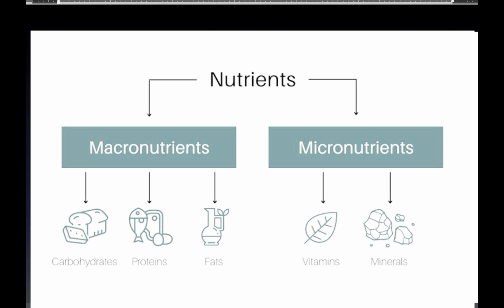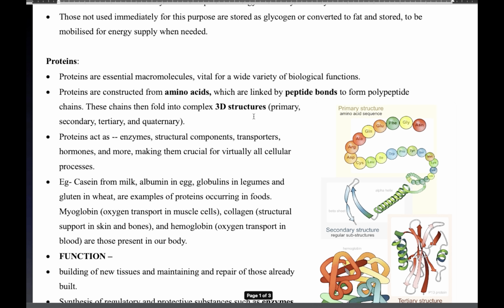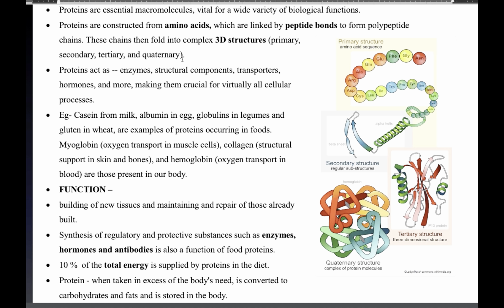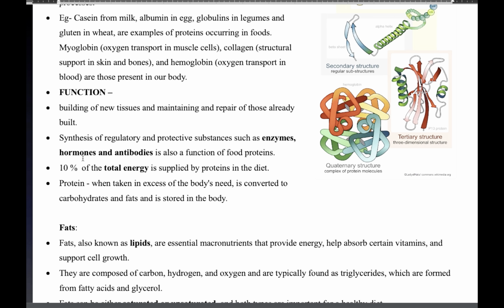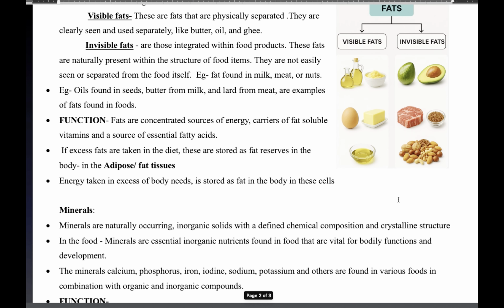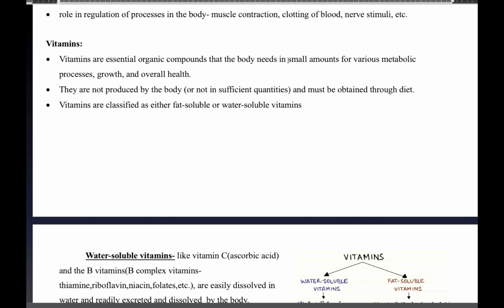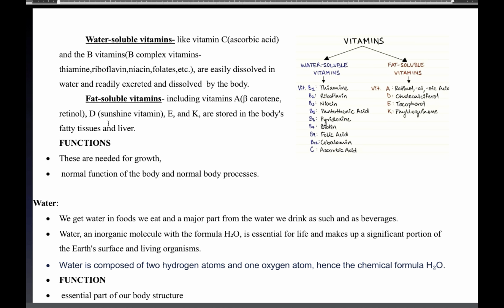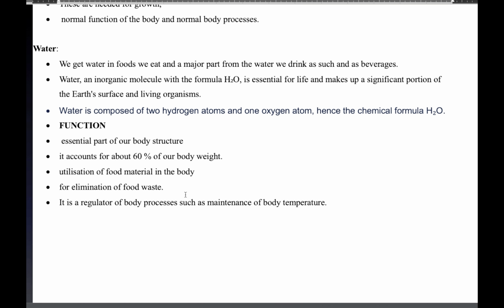Nutrients in the Food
Types of nutrients -carbohydrates, proteins, fats, vitamins, minerals, water and its classification